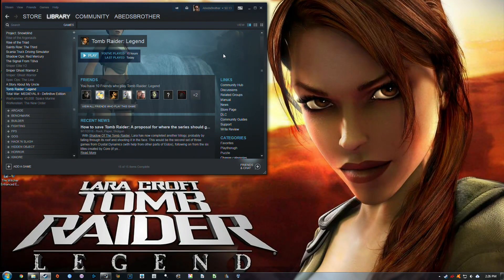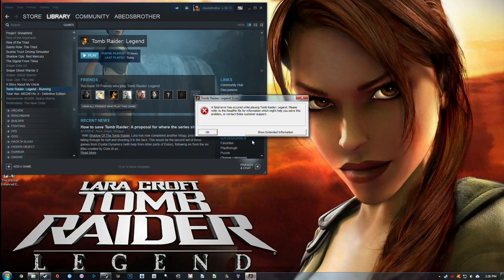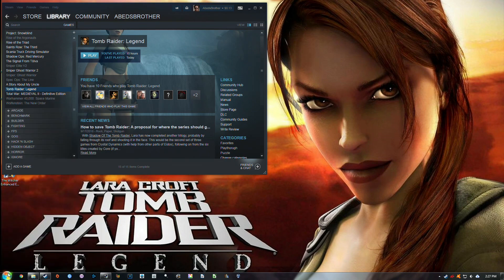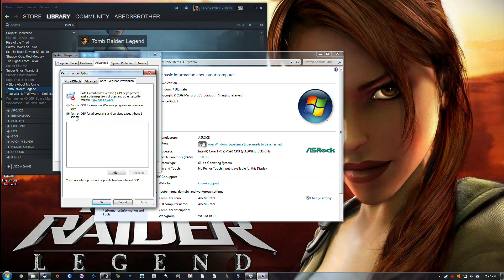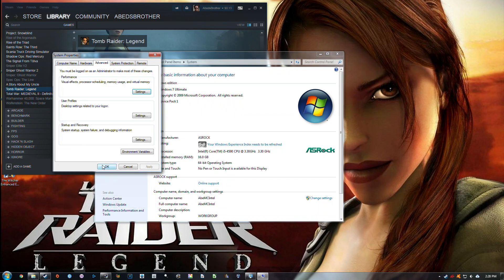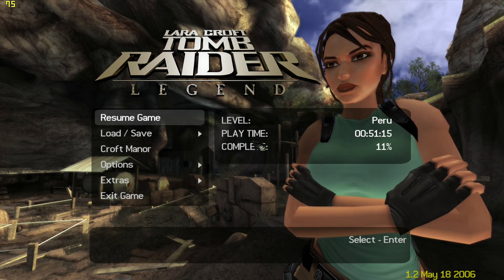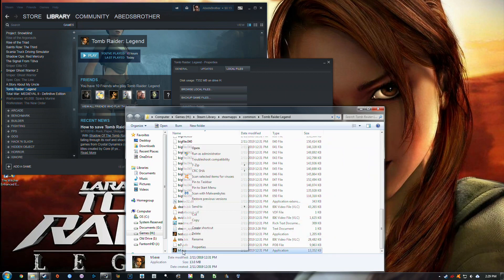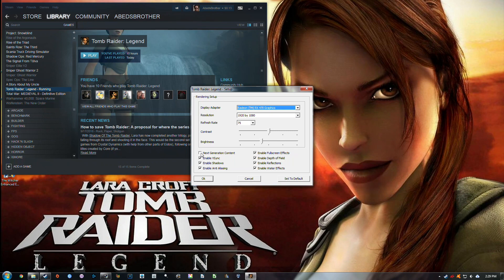Tomb Raider Legend - Crash at Startup Fix / Tutorial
Just a quick tutorial on how to get Tomb Raider Legend up and running.

Tomb Raider Legend was created by Crystal Dynamics and published by Square Enix.